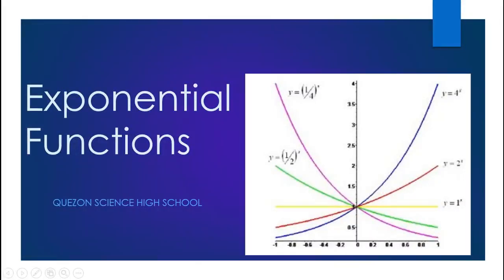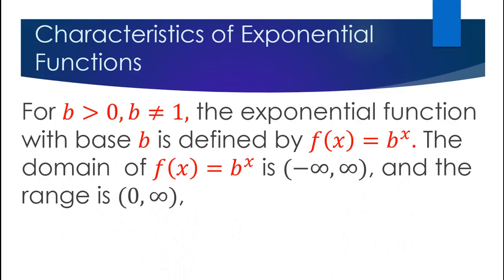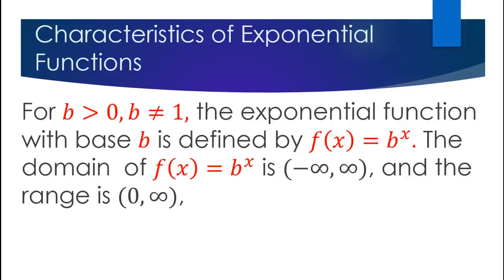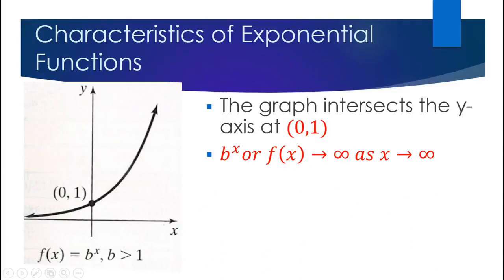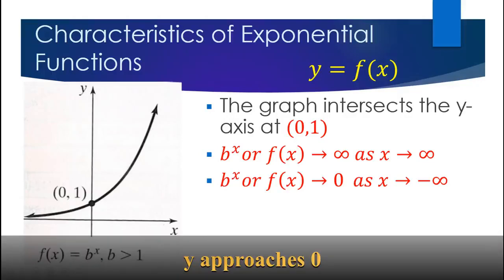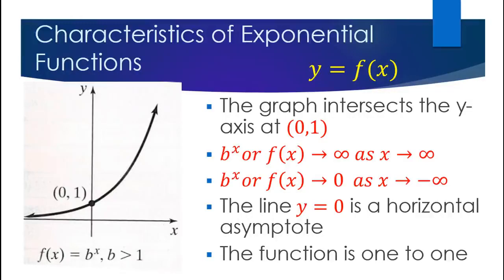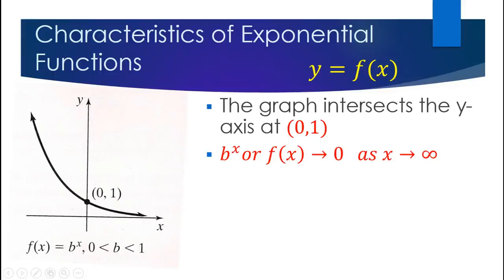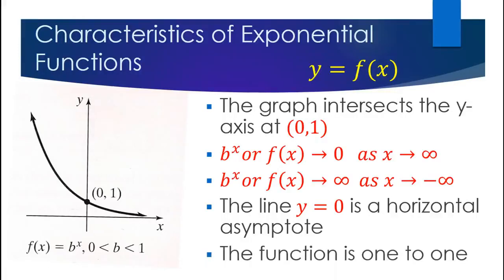Part 3 Characteristics of th Exponential Functions